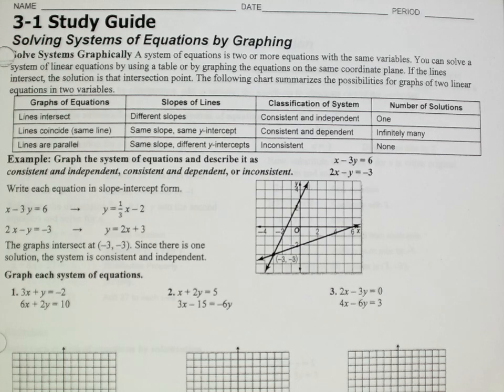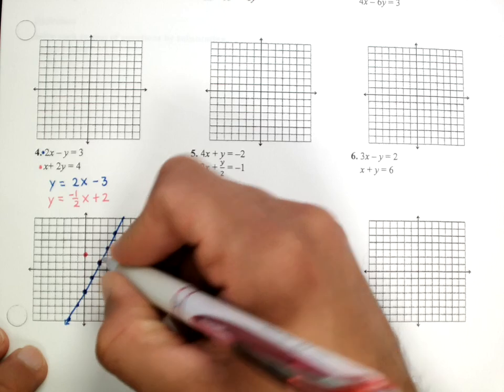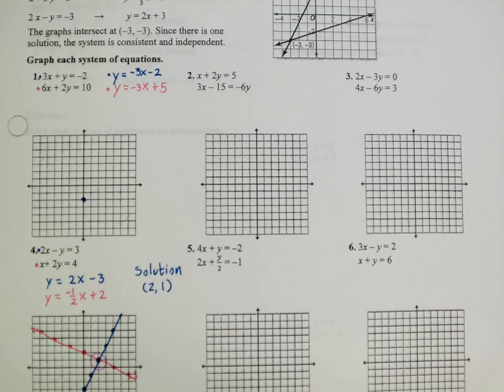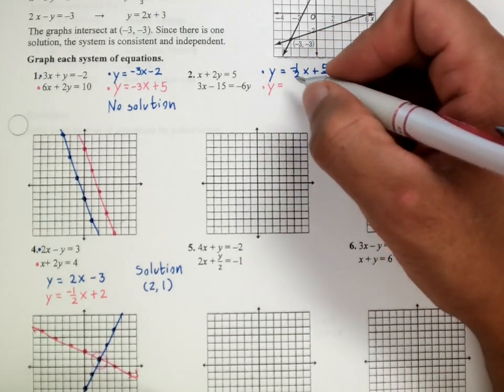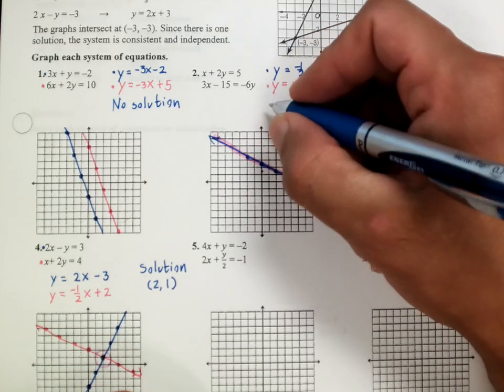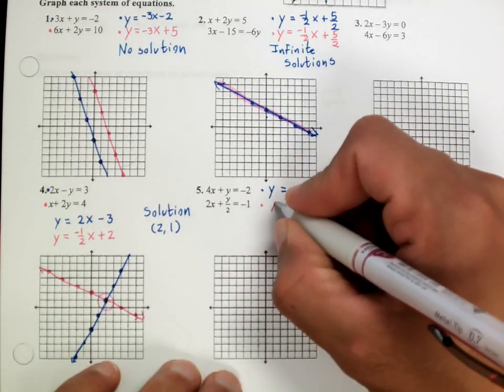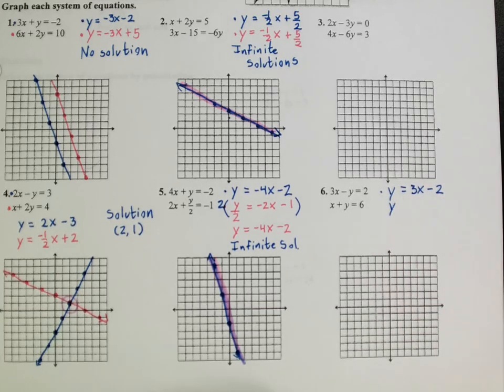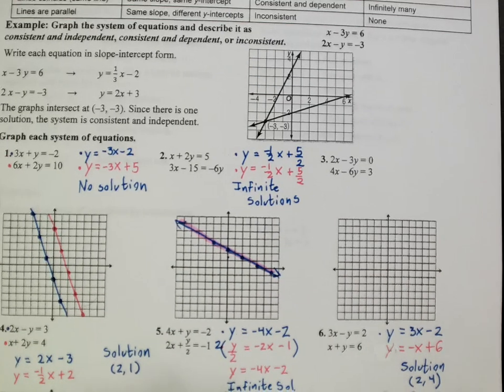3 -1 Solving Systems of Equations by Graphing